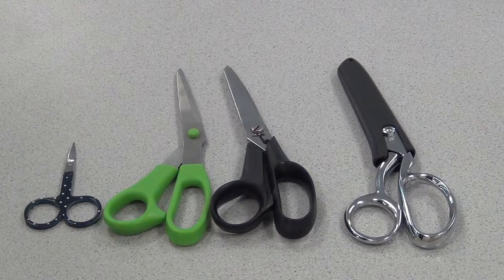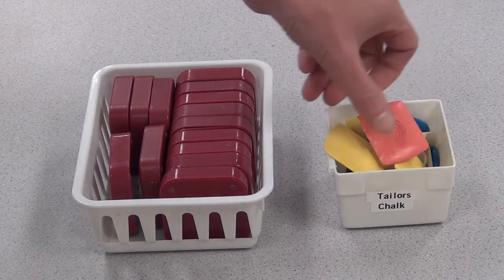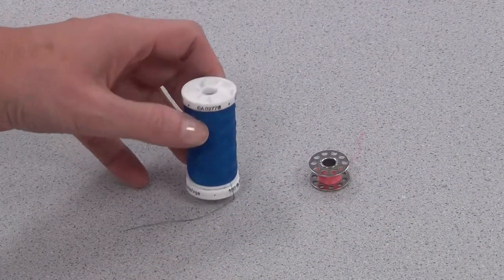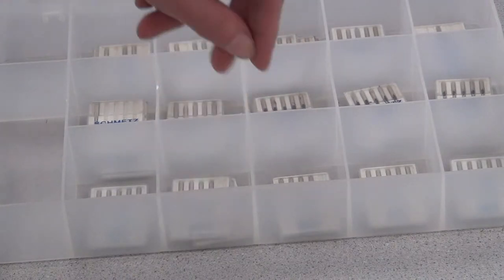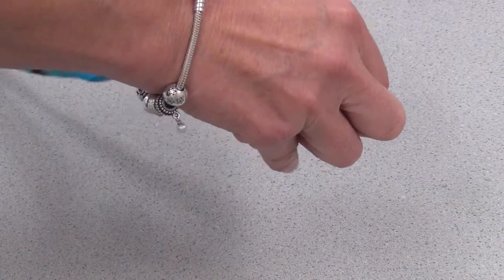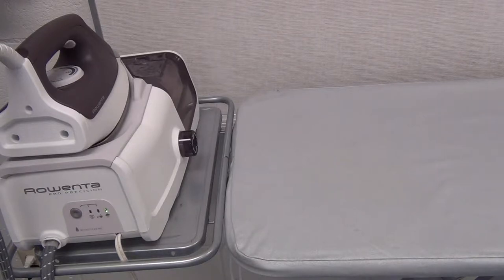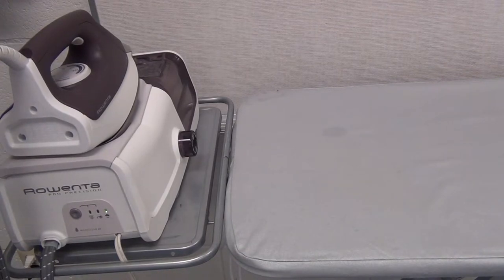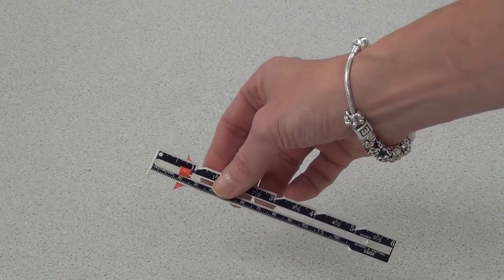Lab Tools and Equipment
This video highlights the most common tools and equipment used in a sewing lab.